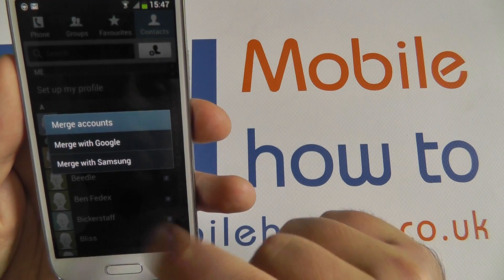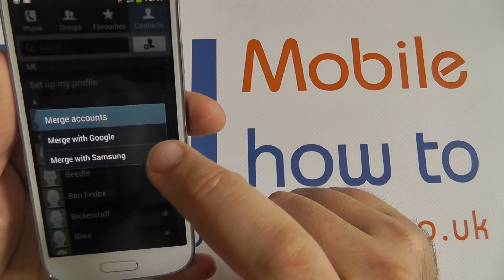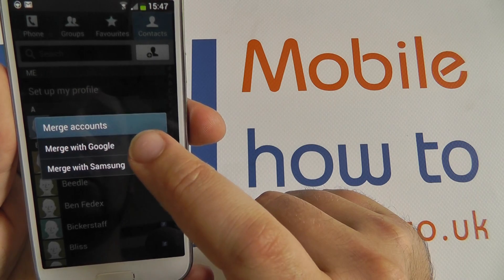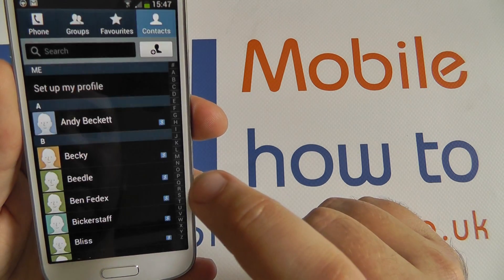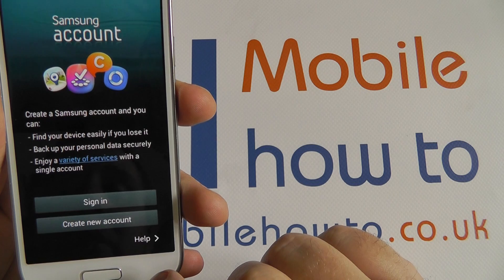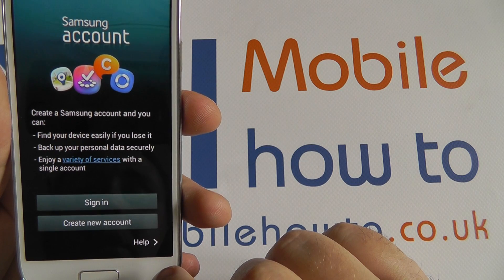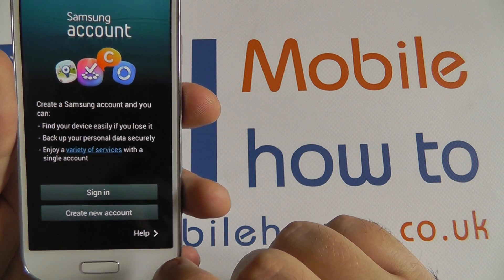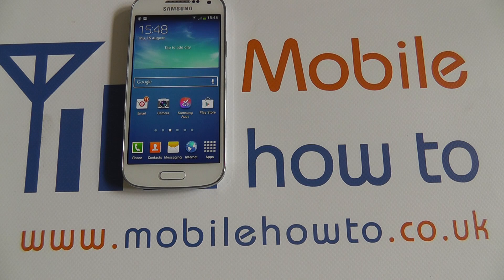How To Merge/Sync Contacts - Samsung Galaxy S4 Mini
A video how to, tutorial, guide on merging & syncing contacts on the Samsung Galaxy S4 Mini.